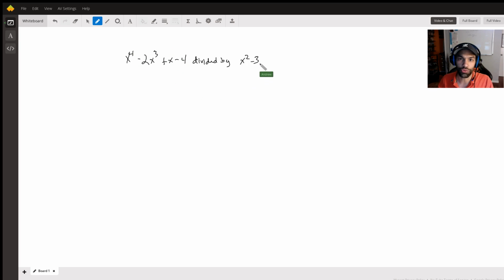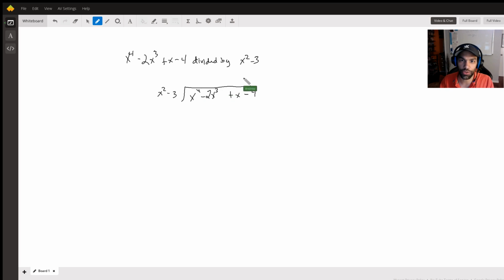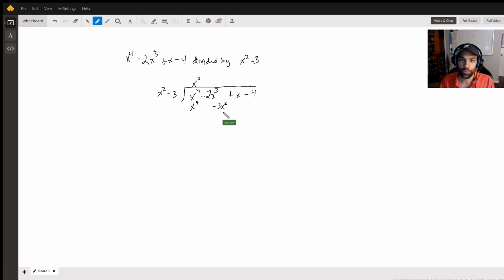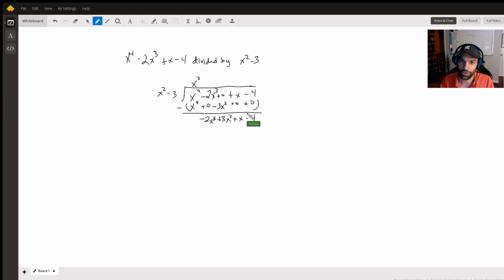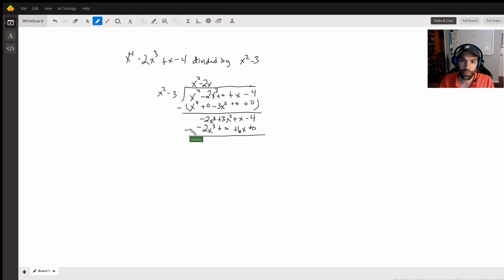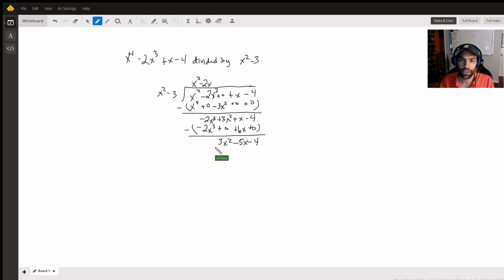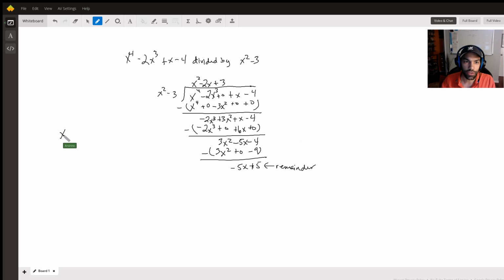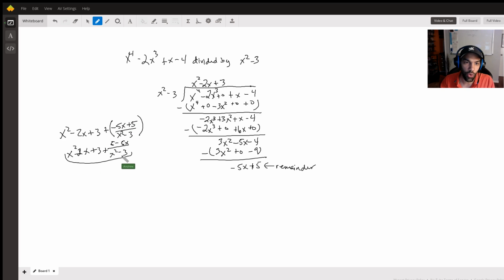A problem using polynomial division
Question: Division with variables
(x^4 -2x^3 +x -4) divided by x^2 -3

Answered By:

Andrew D.
Effective Mathematics Tutor - Get True Comprehension and Results

Written Explanation:

Hello!I've broken down the steps of how you can think about polynomial division here. I am happy to delve even deeper into how this works. Please let me know if I can be of more help!